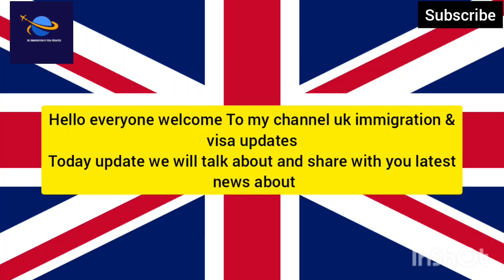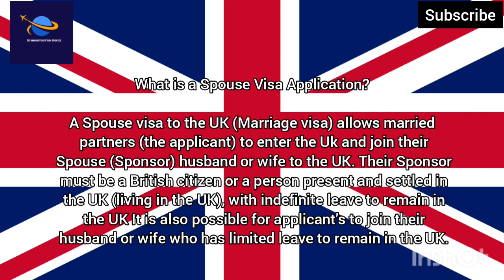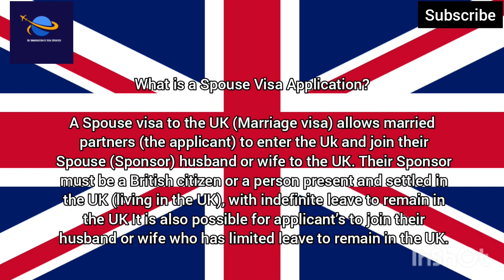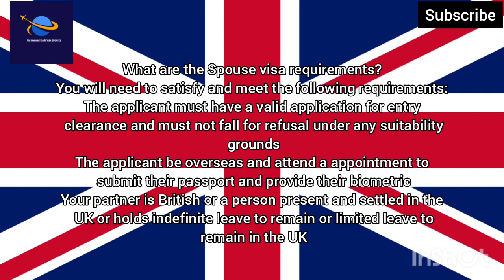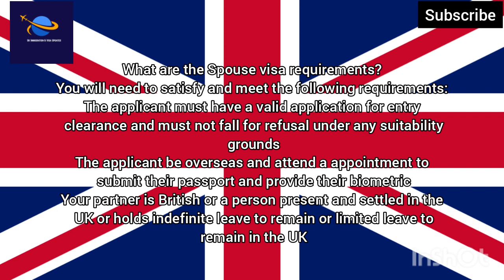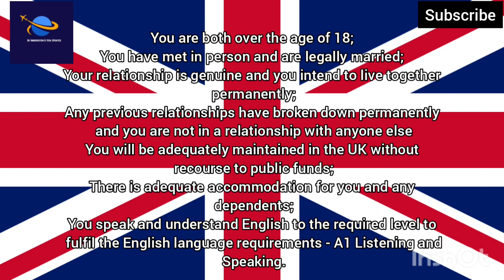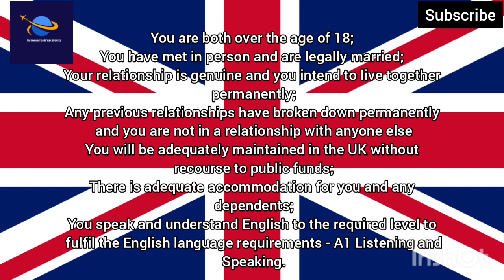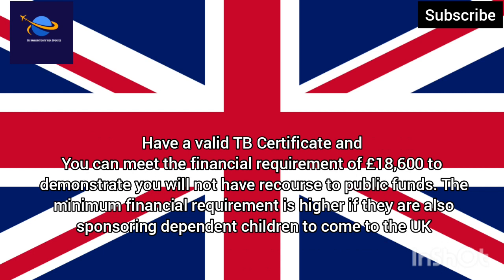UKVI Spouse Visa ILR /PR Requirements Application And Settlement 2023 Latest Update